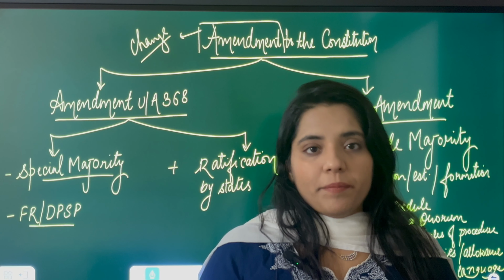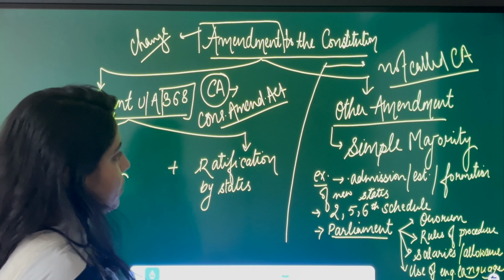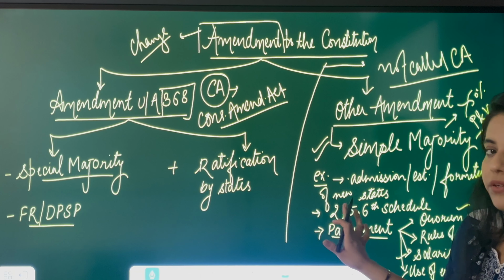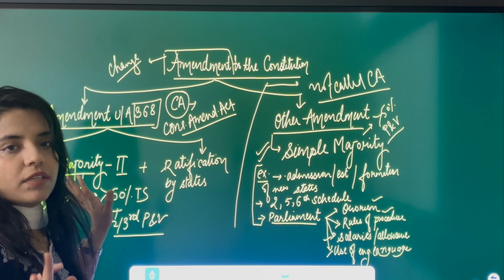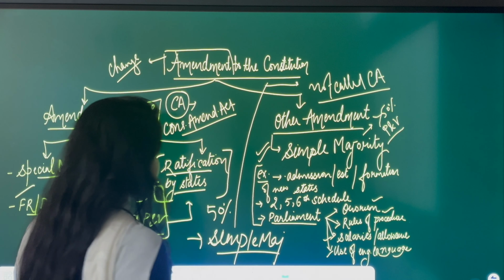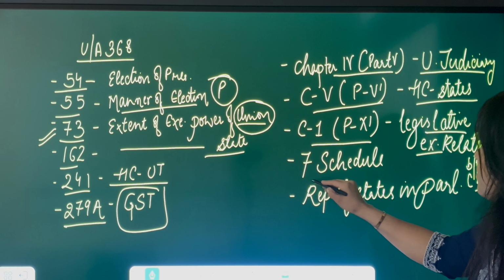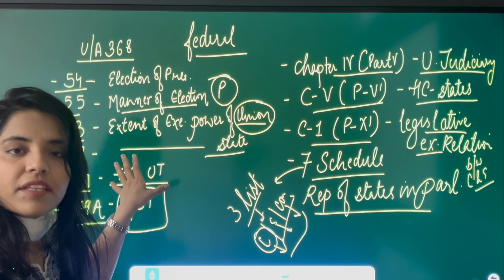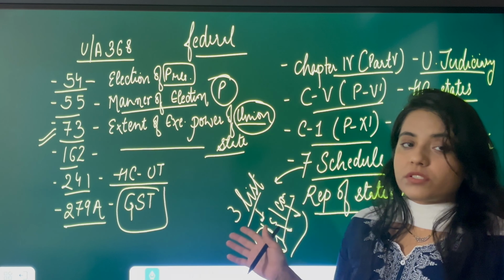Lecture: Amendment of the Constitution, Article 368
Amendment to the constitution
By simple Majority
By Special Majority-II
State Ratification